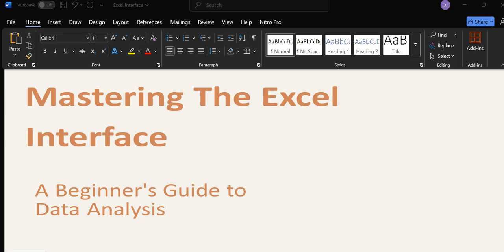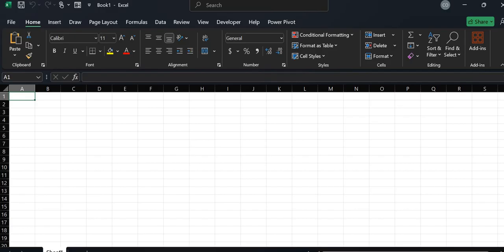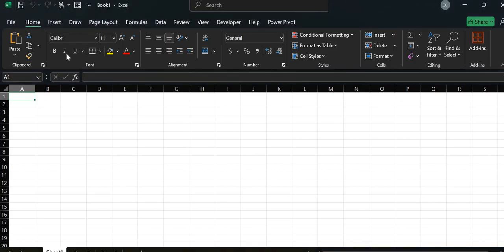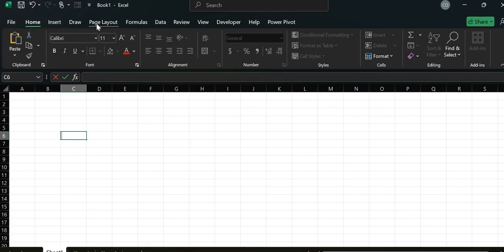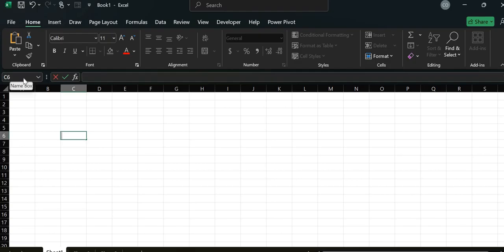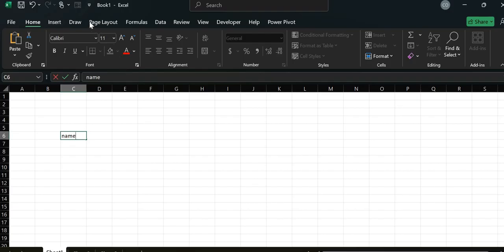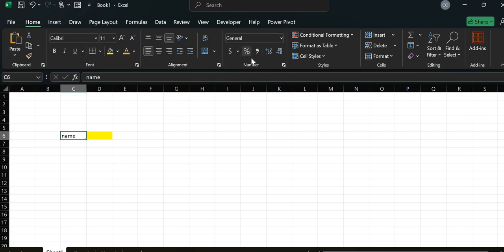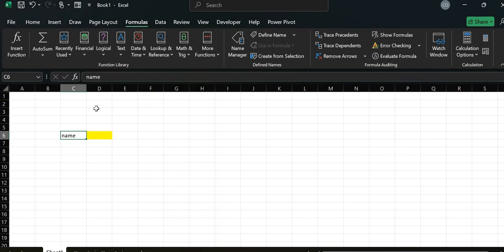Unlocking Excel: Mastering the Interface Like a Pro!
Are you looking to master the Excel interface? In this comprehensive video, we will cover the Excel interface basics to help you navigate the software with confidence. Understanding how to use Excel effectively starts with familiarizing yourself with its layout. We’ll explore the Excel Ribbon tutorial, breaking down its various tabs and commands for easy access to essential features.

Whether you're a complete beginner or just need a refresher, our Excel for beginners guide will provide valuable insights. Learn about the Excel Formula Bar and how it plays a crucial role in data entry and formula creation. We’ll also show you how to customize the Excel Quick Access Toolbar to suit your workflow, making your experience more efficient.

Don’t overlook the importance of the Excel status bar features, which offer helpful information about your data. Our video will share useful Excel navigation shortcuts to save you time and enhance your productivity. With our Excel interface overview, you’ll gain a solid foundation that will empower you to create stunning spreadsheets.

Join us as we dive into beginner Excel navigation tips and explore how to customize your Excel dashboard navigation for a seamless experience. Don’t miss out on mastering the Excel interface!